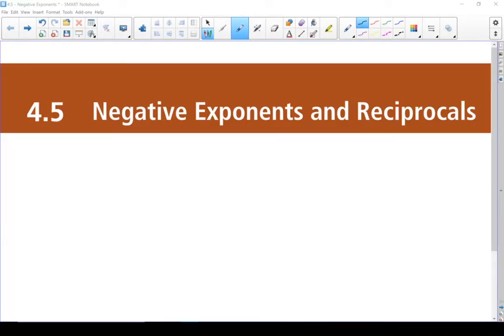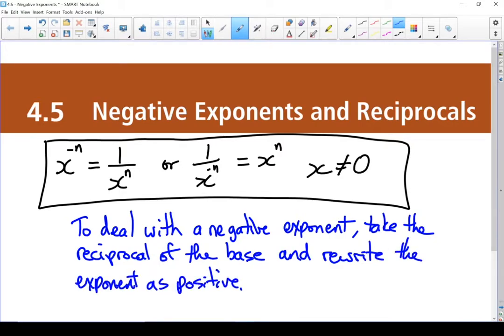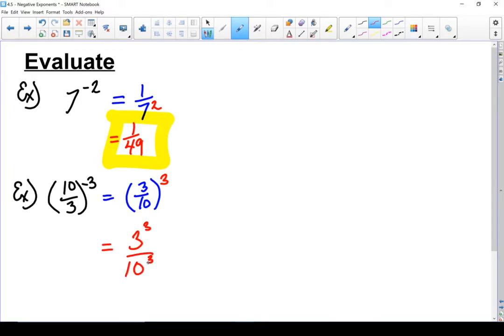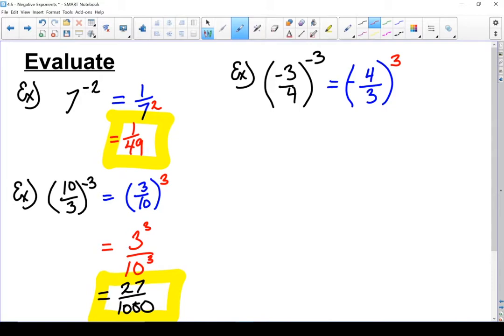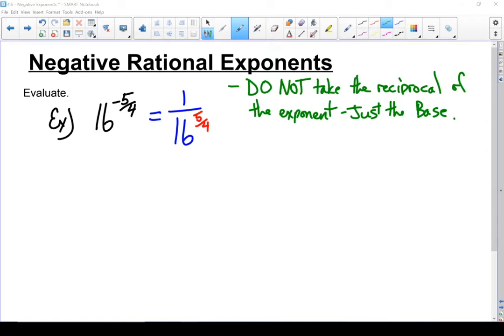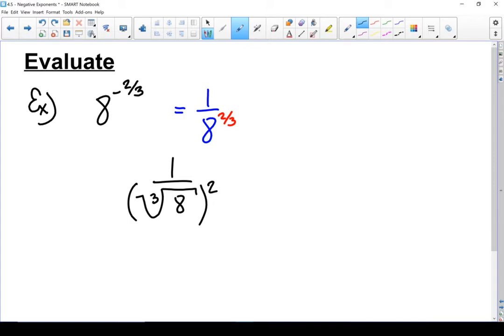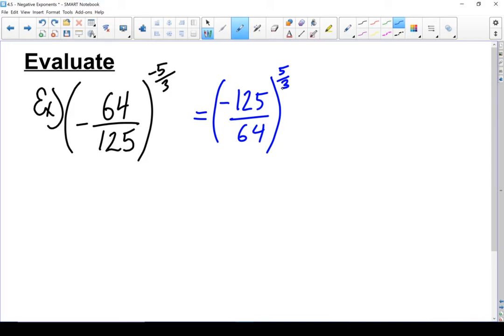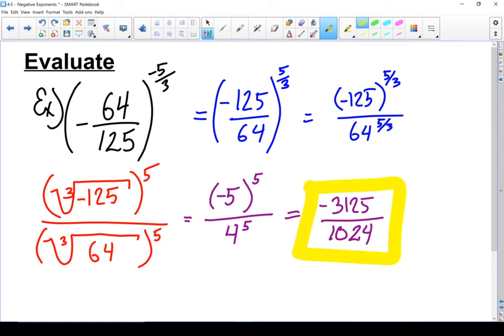FPC 10 - 4.5 Negative Exponents